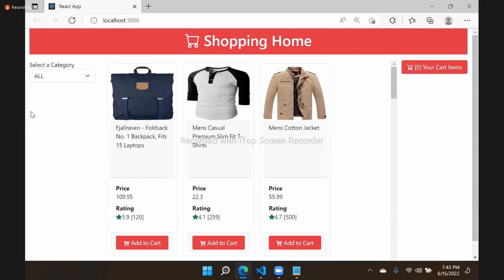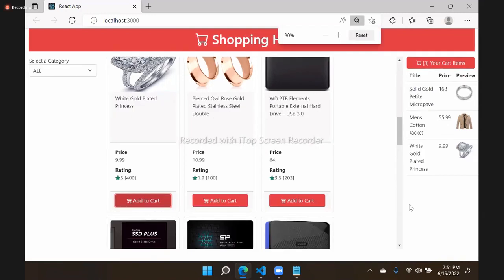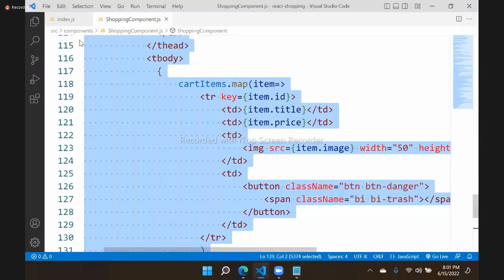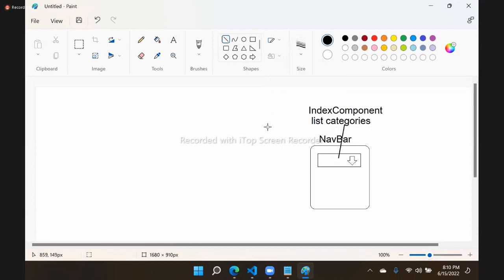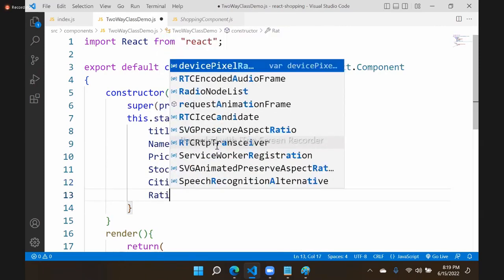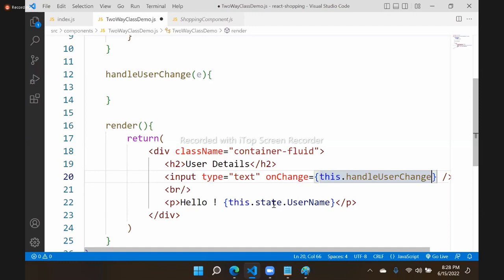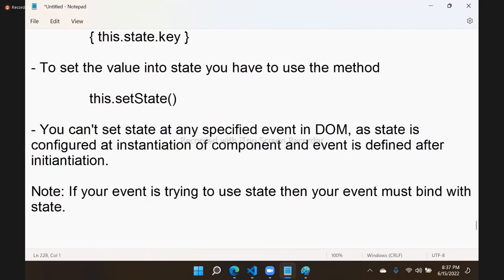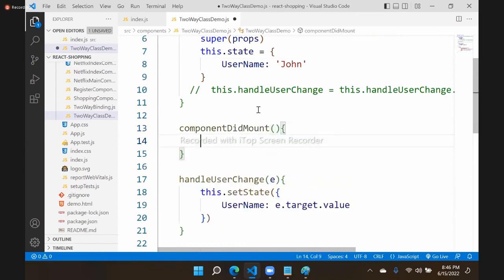Day 13 15 06 2022 mp4